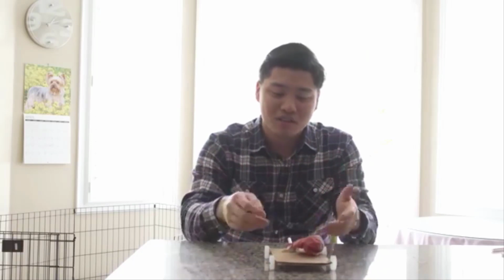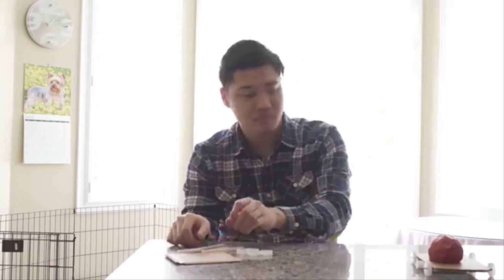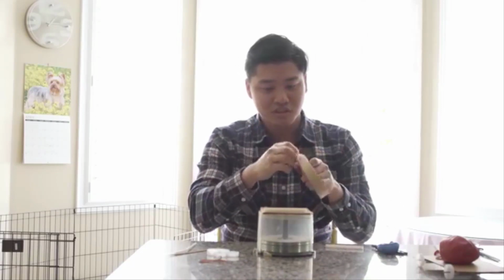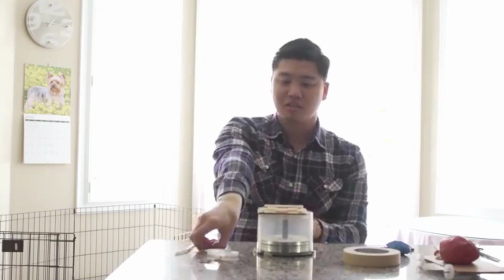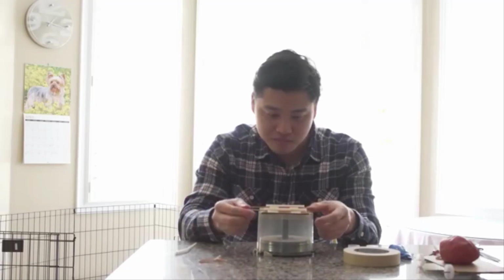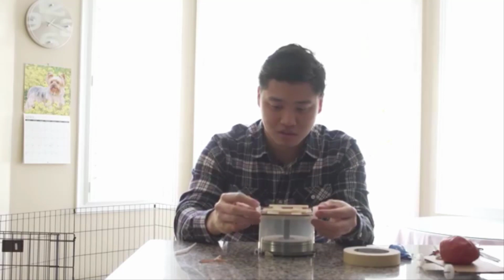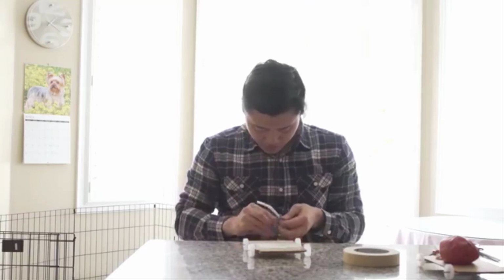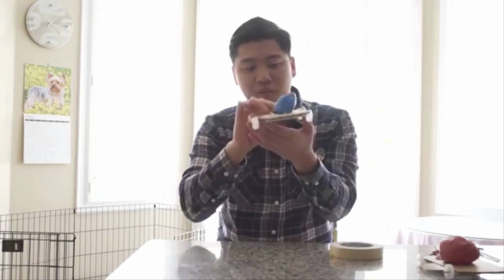How to Make a Balloon Powered Car